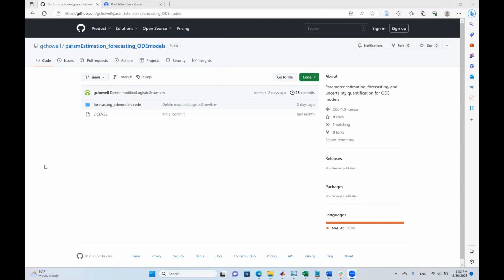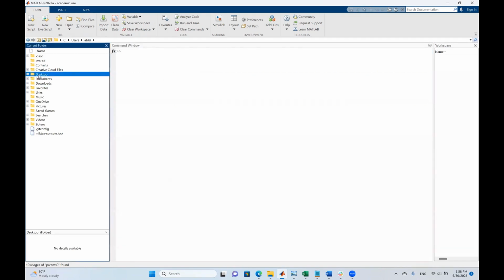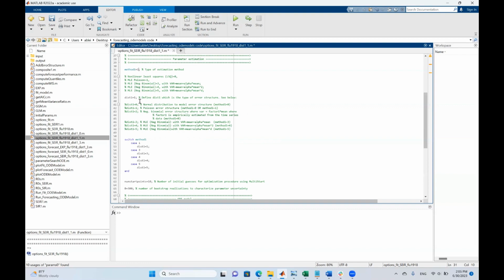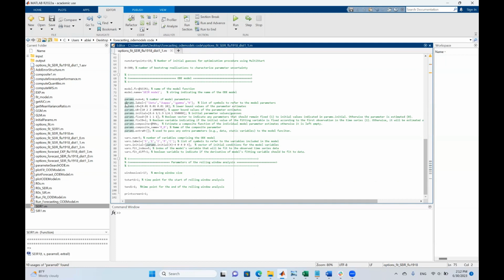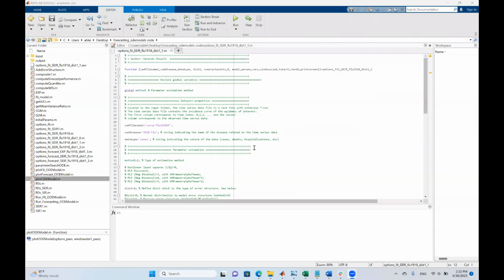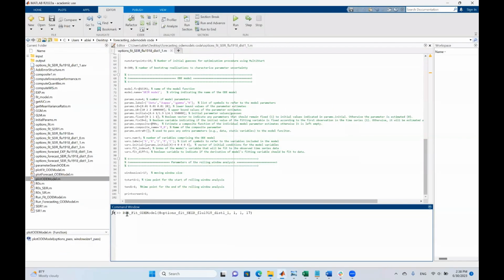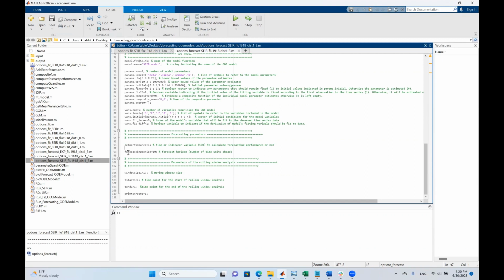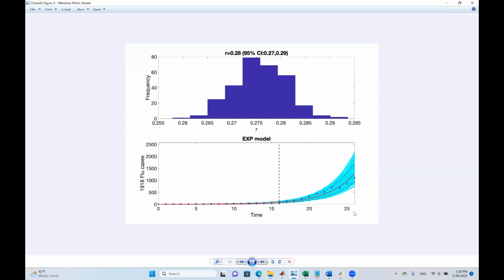ODE Models Toolbox Tutorial